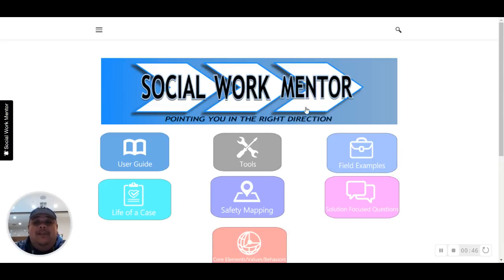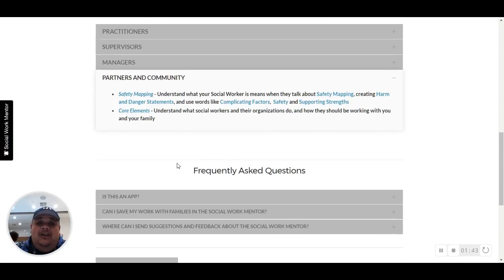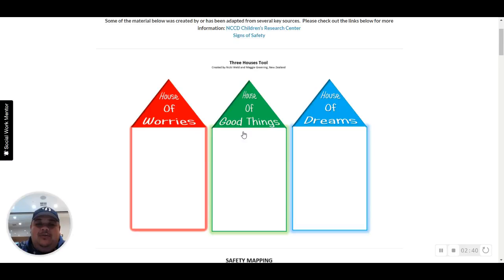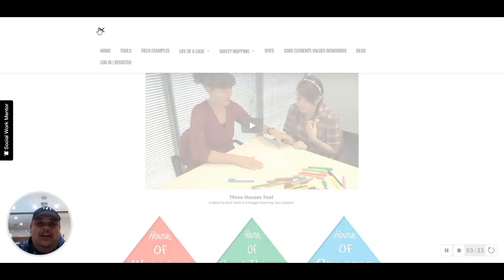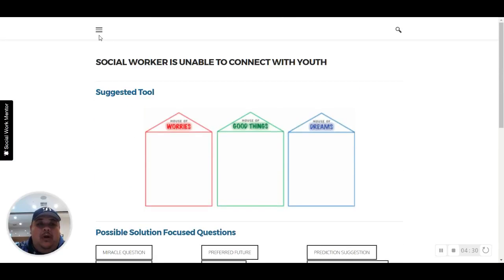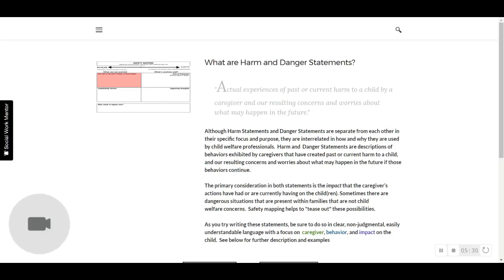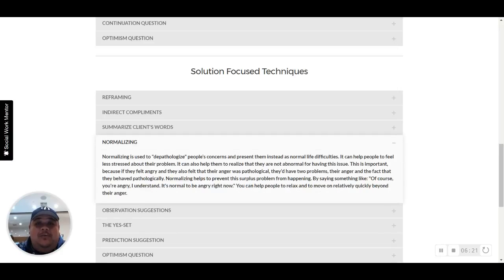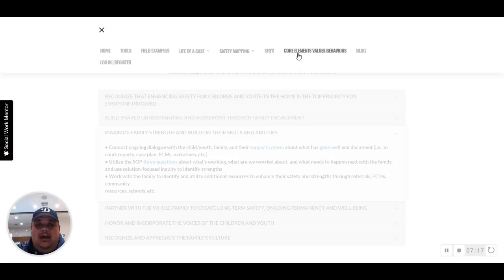Social Work Mentor Web App Introduction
(This is an older video I am moving over from another channel)  FREE STUFF IN DESCRIPTION BELOW - SHOW MORE
The Social Work Mentor is an mobile optimized online tool that is accessible on any connected device (laptop, tablet, mobile phone, desktop, etc.) developed to assist practitioners in Social Work and other Social Services areas in their day to day work with clients, families, and communities.  This video is a brief introduction to the various sections of the tool and how they can be utilized.

My Webcam
My Microphone